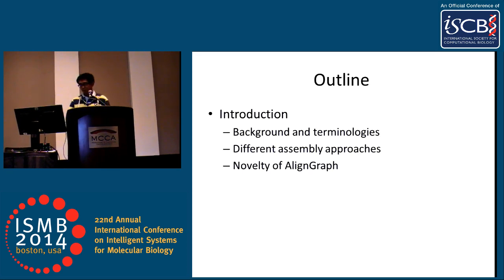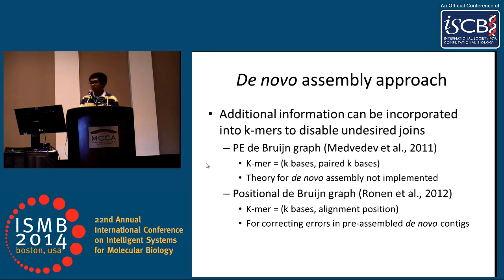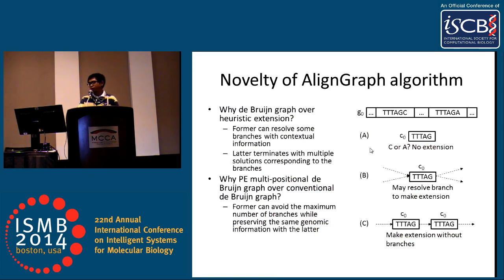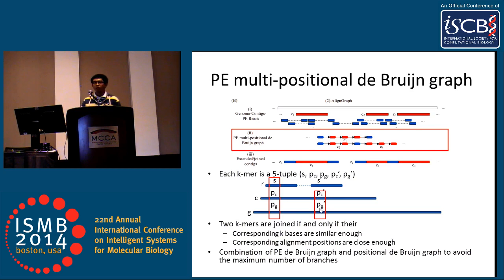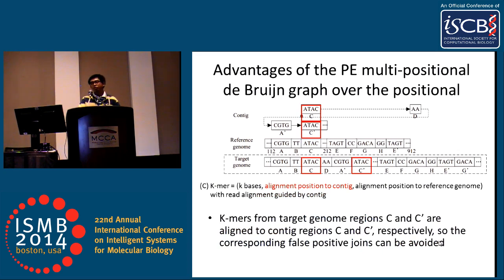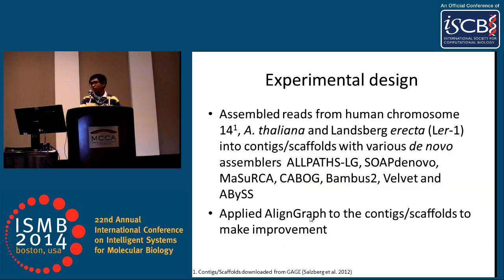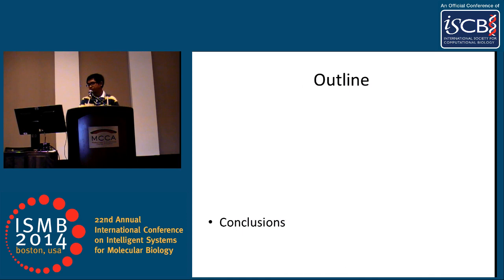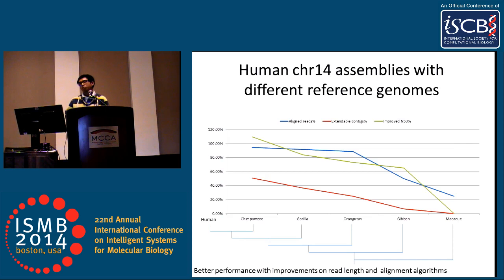AlignGraph: algorithm for secondary de novo genome assembly guided by... - Ergude Bao - ISMB 2014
AlignGraph: algorithm for secondary de novo genome assembly guided by closely related references - Ergude Bao - ISMB 2014